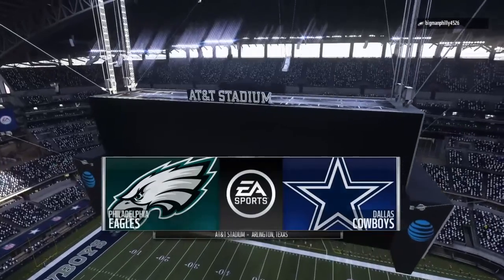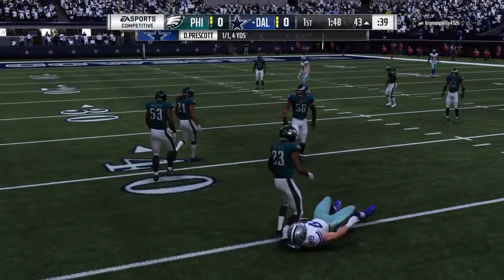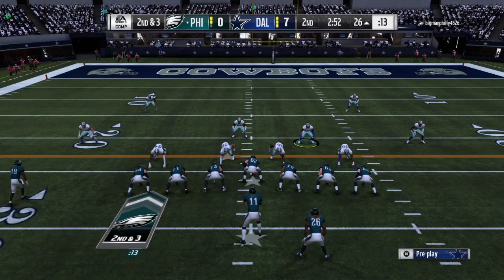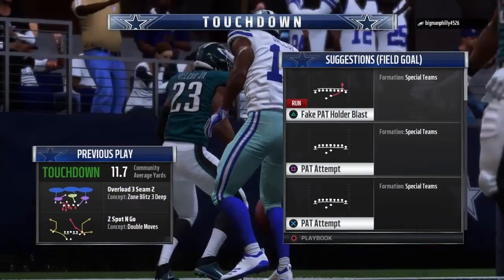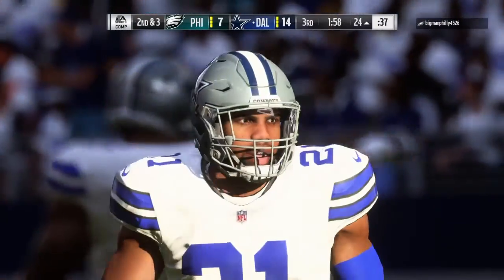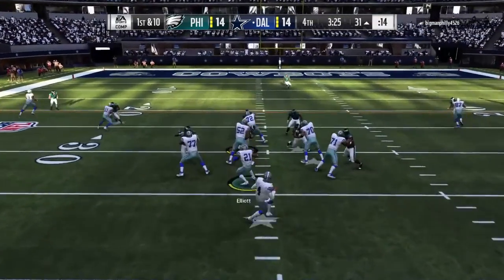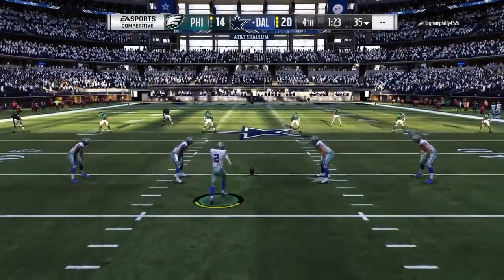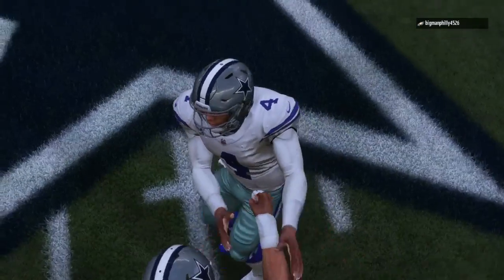Madden NFL 19 - Eagles vs Cowboys